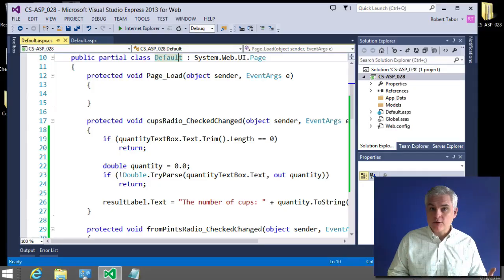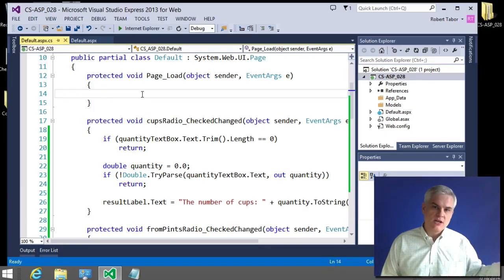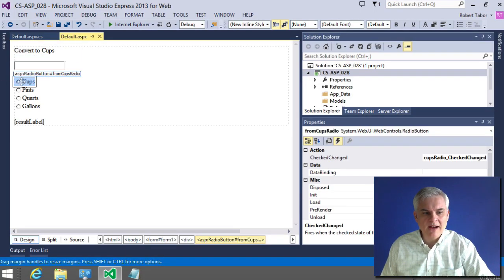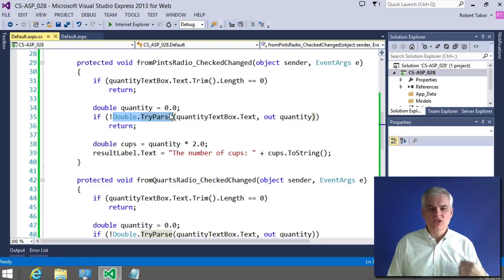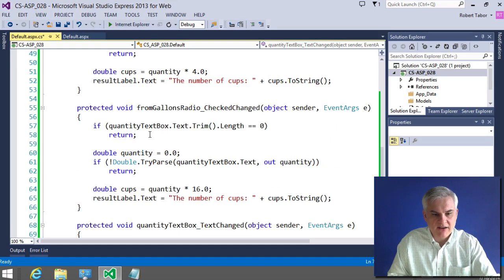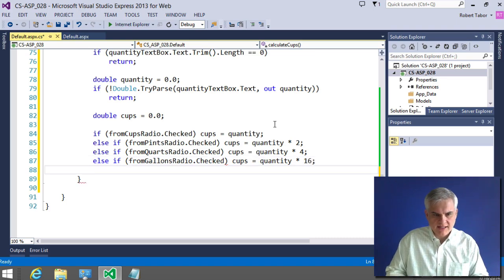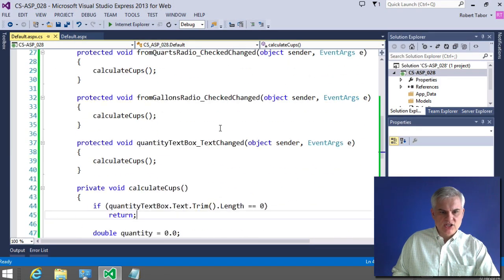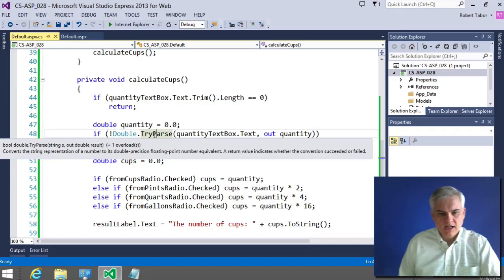C# Fundamentals via ASP.NET Web Applications - Lesson 28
Lesson 28 - Creating and Calling Simple Helper Methods